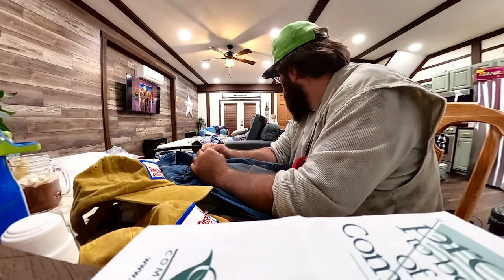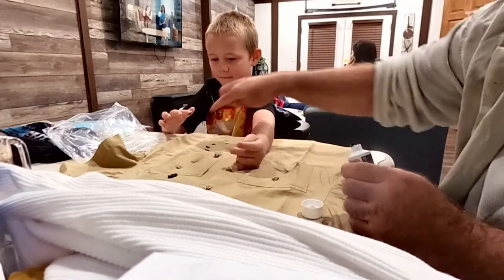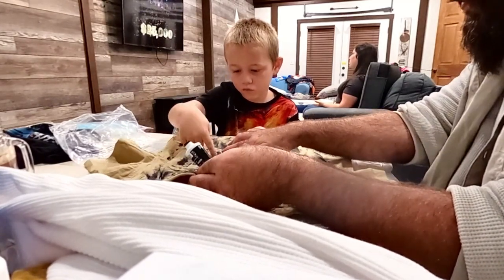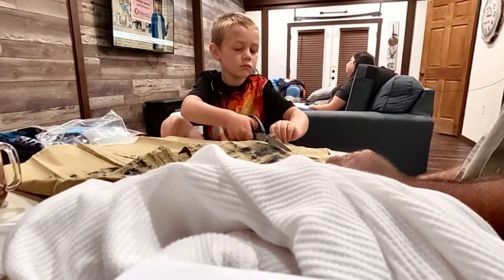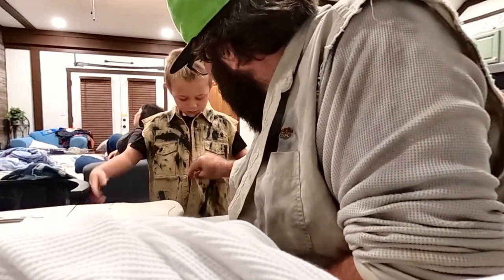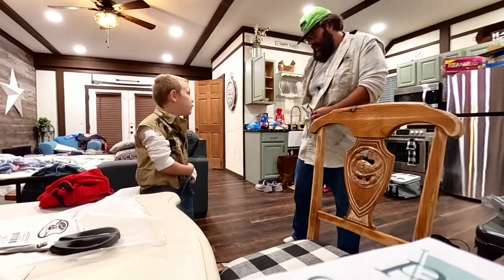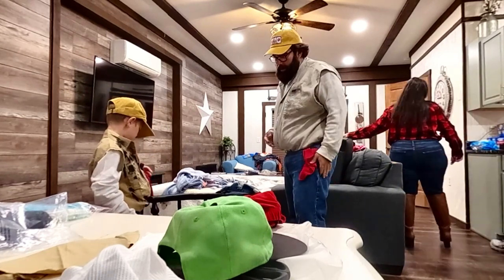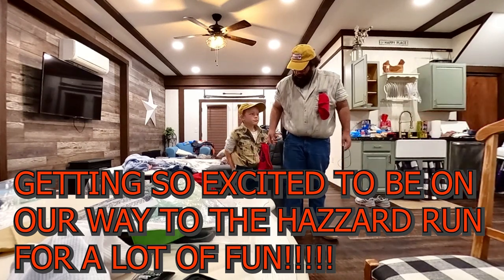HAZZARD RUN2023! MAKING COOTER JR'S OUTFIT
HEY GUYS IN THIS VIDEO COOTER AND COOTER JR ARE MAKING HIS OUTFIT FOR THE HAZZARD RUN 2023!